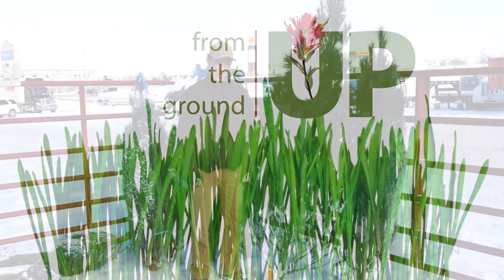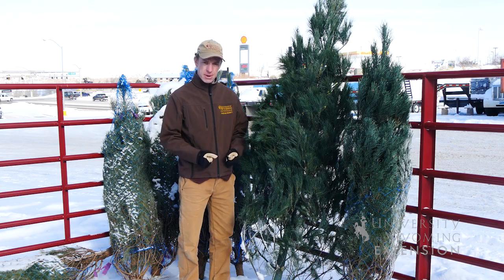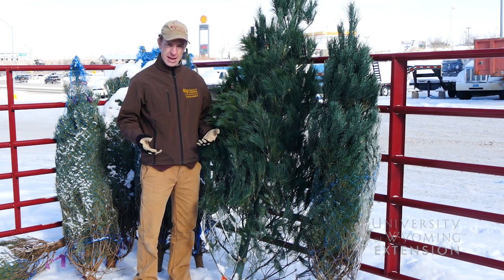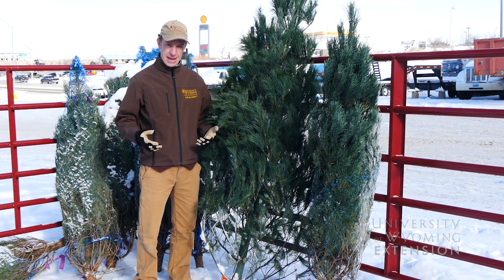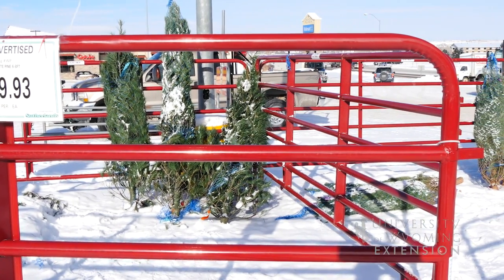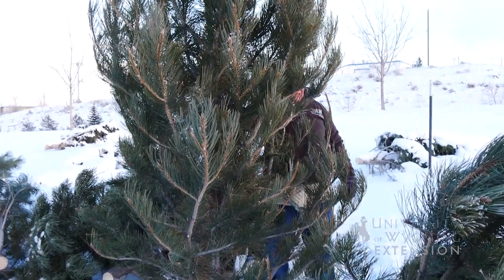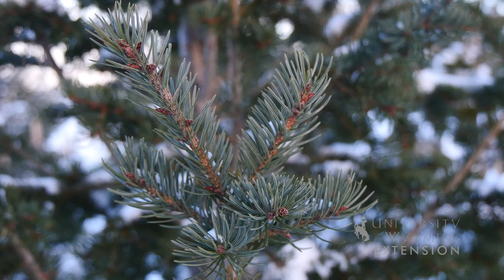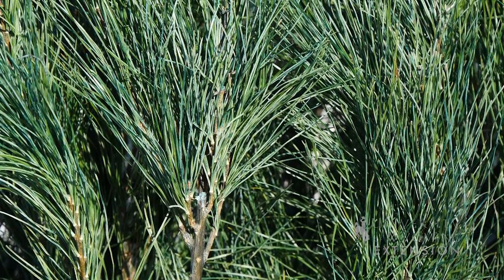Christmas Tree Selection | From the Ground Up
Follow these tips to find the best Christmas tree for your family this holiday season!

From the Ground Up is your source for Wyoming relevant gardening and horticulture tips, brought to you weekly by the University of Wyoming Extension.

Produced by:
David Keto - Extension Media Producer